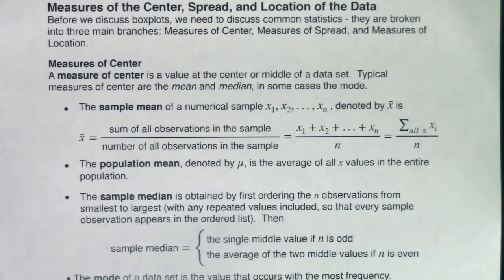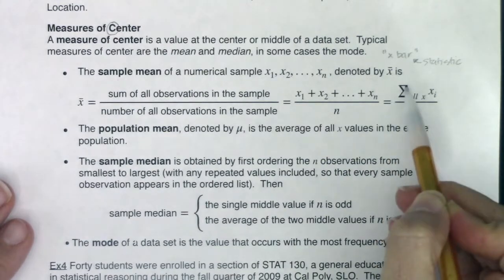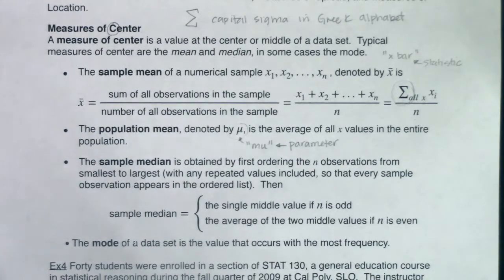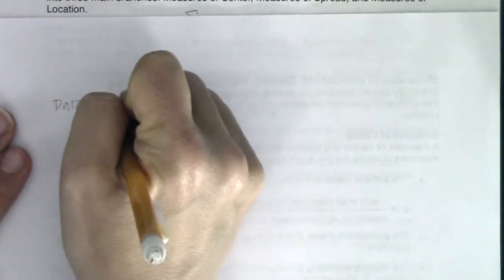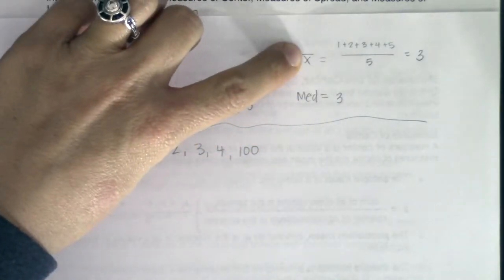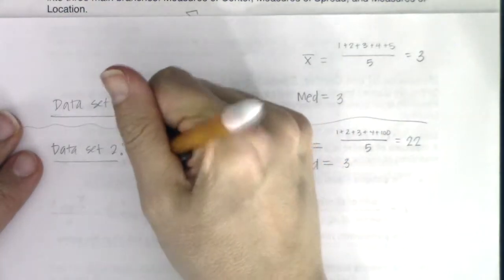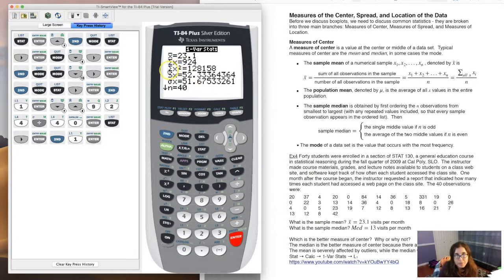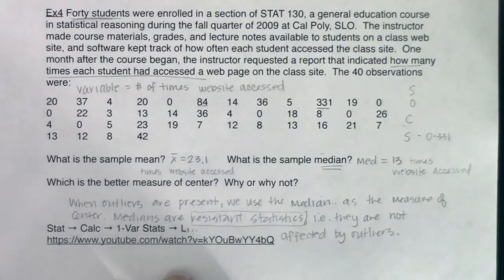Math 43 Chapter 2 Ex 4